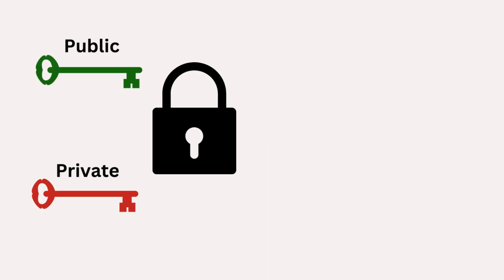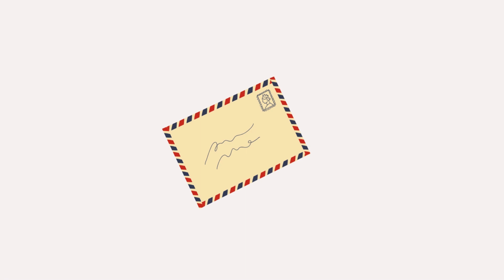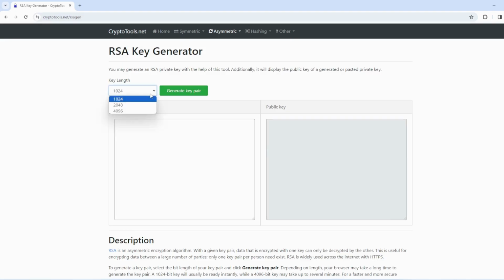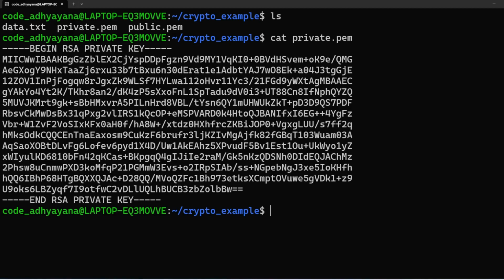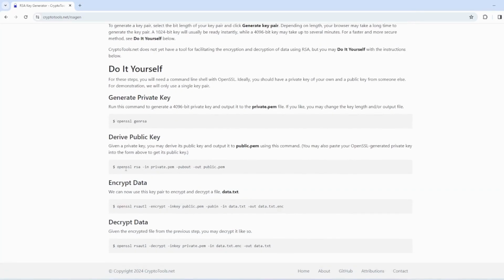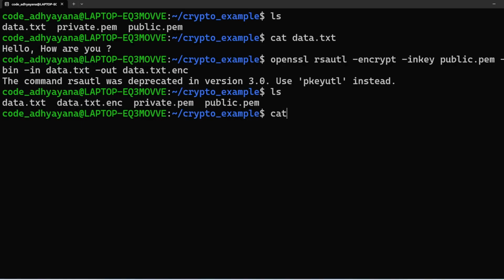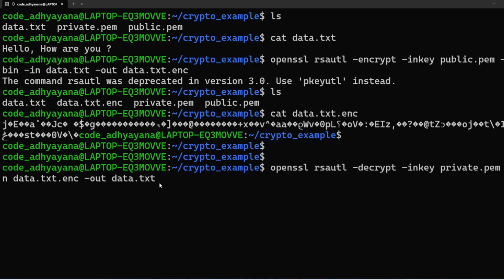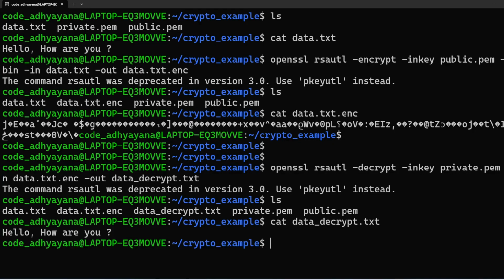RSA Encryption: Understanding Concepts with Real-Life Examples!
Welcome to our in-depth exploration of RSA (Rivest–Shamir–Adleman) encryption, a cornerstone in the world of cybersecurity. 🌐 In this video, we demystify the complex concepts behind RSA encryption and illustrate them with real-life examples to make the learning experience engaging and accessible.

🔍 Key Topics Covered:

Introduction to RSA: Get a clear understanding of the principles behind RSA encryption, its origins, and its crucial role in securing sensitive information.

Key Generation: Dive into the fascinating world of key pairs - public and private. Learn how they are generated and why their mathematical relationship is the secret sauce to RSA's security.

Encryption Process: Unravel the step-by-step process of encrypting messages using the public key, ensuring that only the corresponding private key can decrypt the information.

Decryption Demystified: Explore how the private key is used to decrypt the encrypted message, restoring the original data securely.

Real-Life Examples: Elevate your understanding with practical examples showcasing how RSA encryption is applied in scenarios like secure communication, digital signatures, and more.

Clarity: We break down complex RSA concepts into digestible chunks for easy comprehension.
Applicability: See how RSA is applied in real-world situations, making the theory come to life.
Engagement: Our examples ensure an engaging learning experience for both beginners and those looking to deepen their cryptography knowledge.
🔒 Empower Yourself with RSA Knowledge! Whether you're a cybersecurity enthusiast, student, or professional, this video equips you with the fundamentals of RSA encryption. Hit play now and embark on a journey to strengthen your understanding of this pivotal cybersecurity concept. 🔐💻